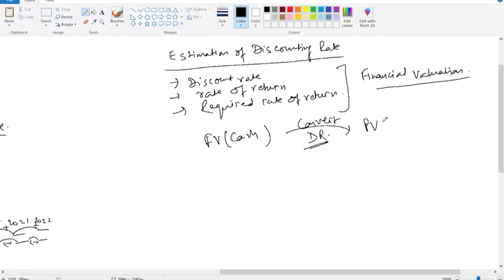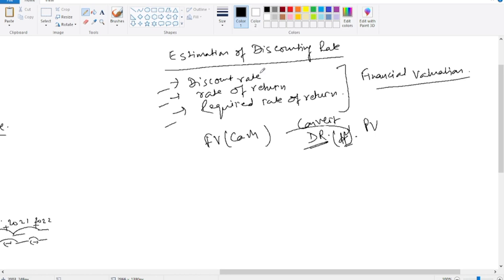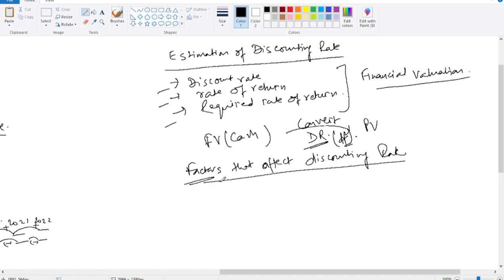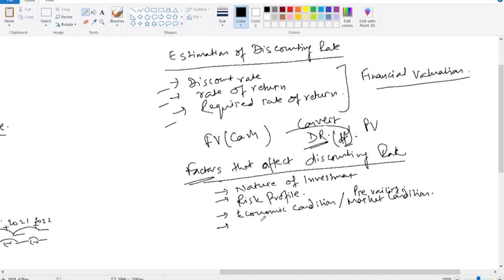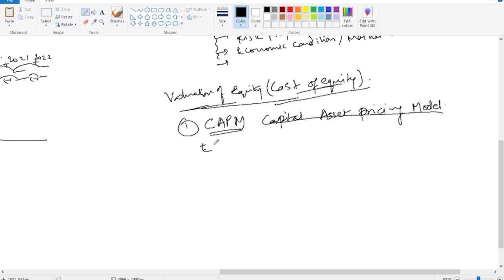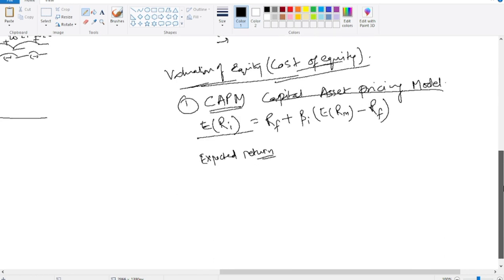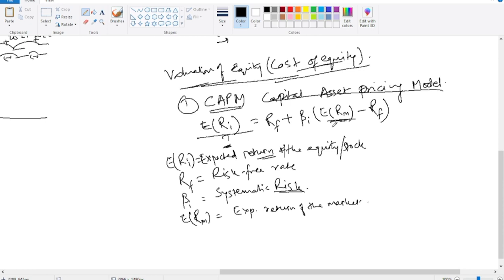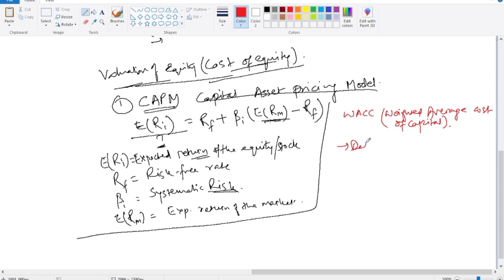Lec 2 Estimation of Discounting Rate || Financial Management